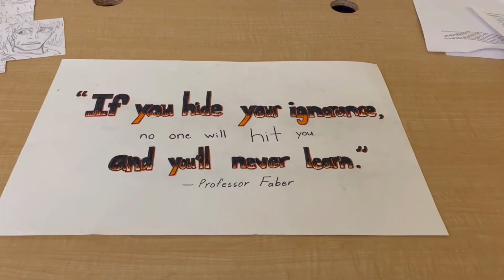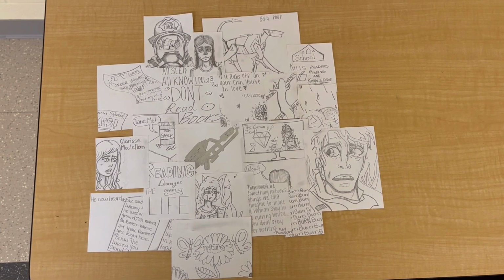OHS Class Highlights December & January '24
Jack the Ripper Projects, Fahrenheit 451 Videos, Monopoly Projects, 3-D House Projects